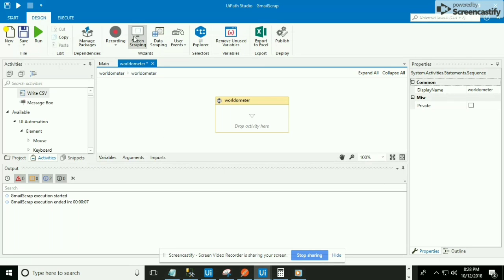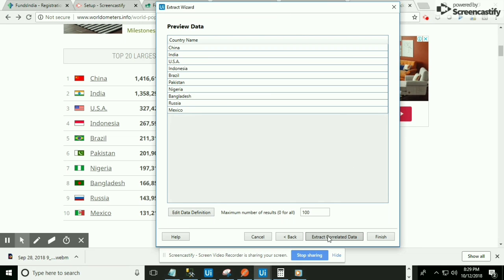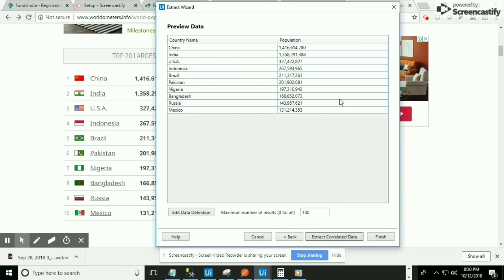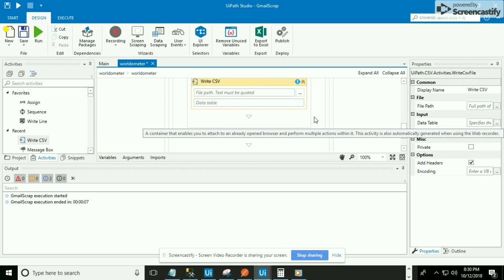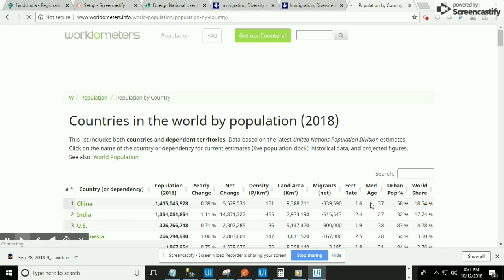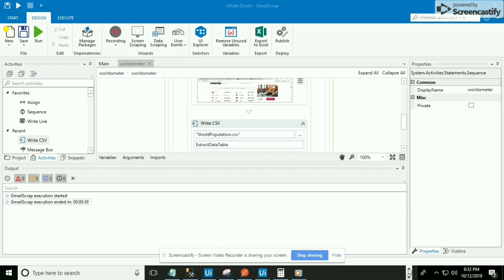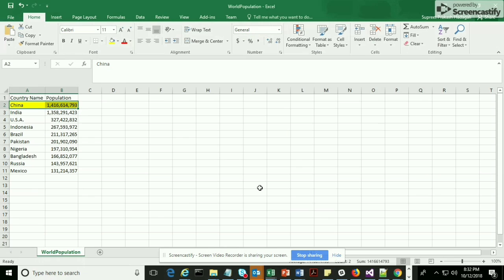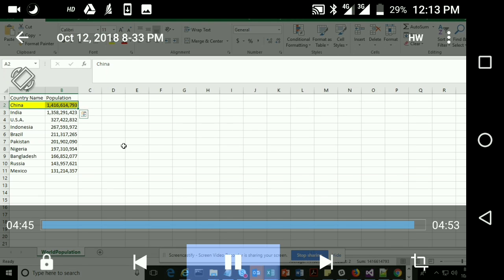Data scraping using Uipath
Data Scrapping in UIPath
This video show how to do web recording and extract data from a specific website and write the data to CSV file .
uipath tutorial on data scrapping